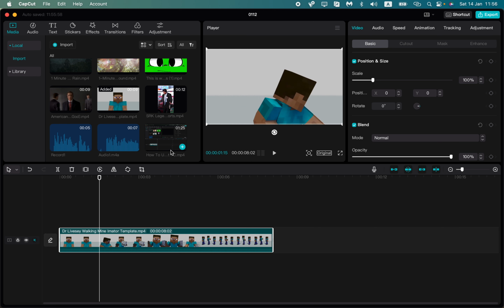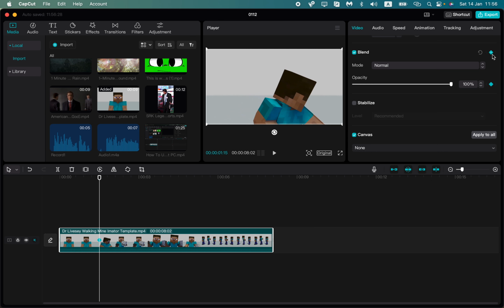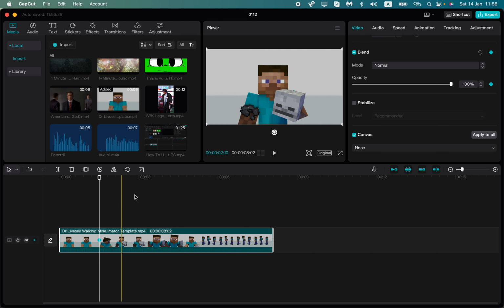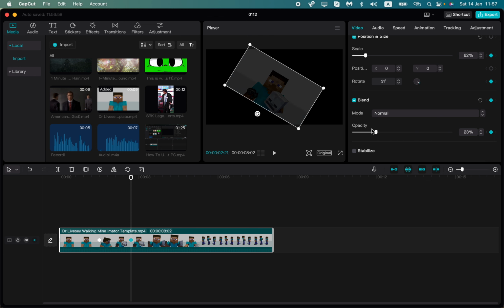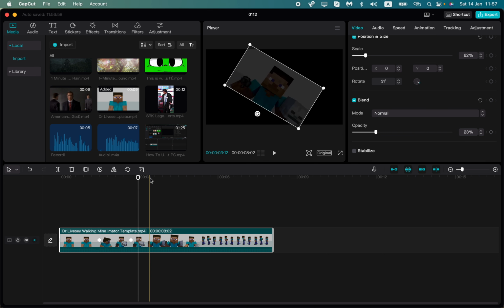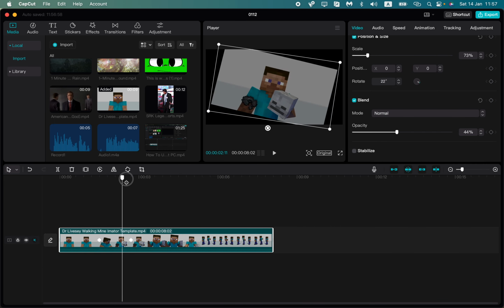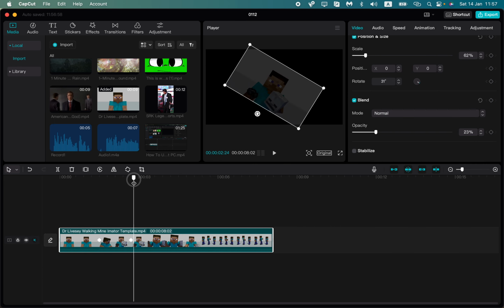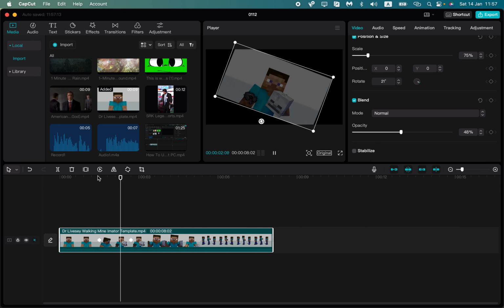How To Add KeyFrames on CapCut PC (2023)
Now You Know How To Add KeyFrames on CapCut PC (2023)